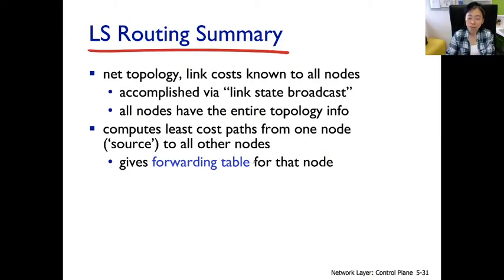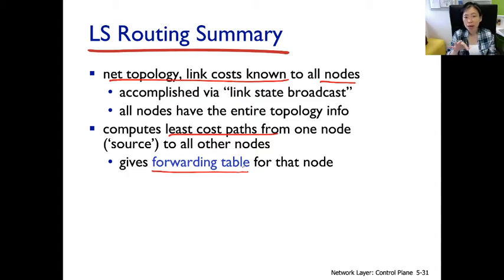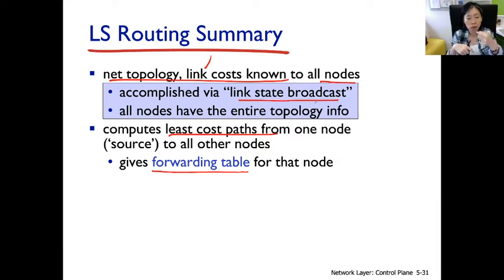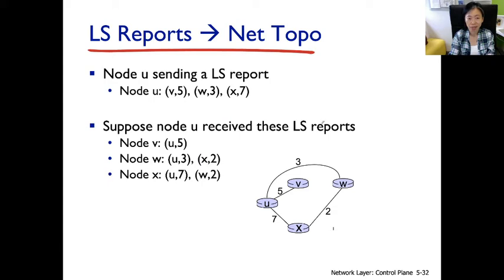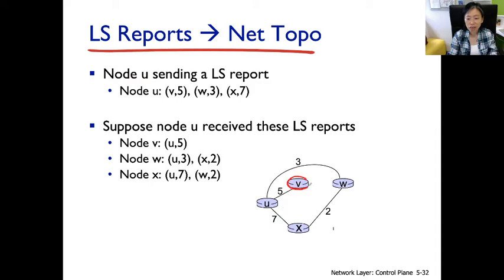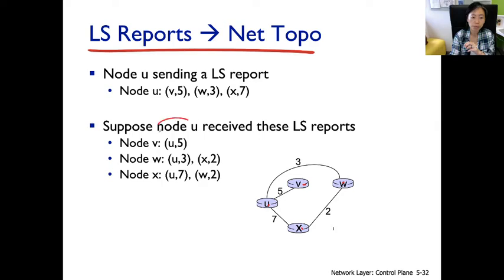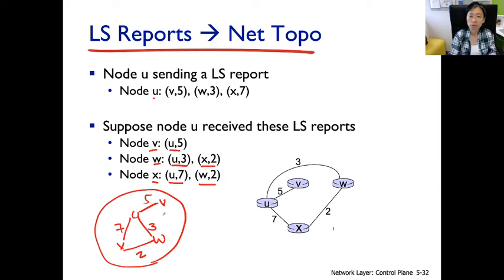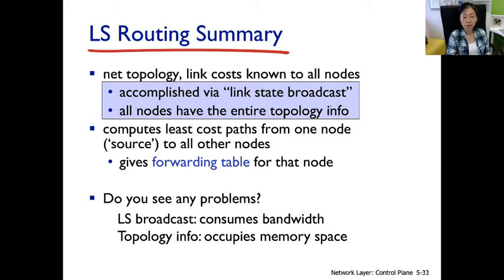ch52 ep#6 Link State Summary